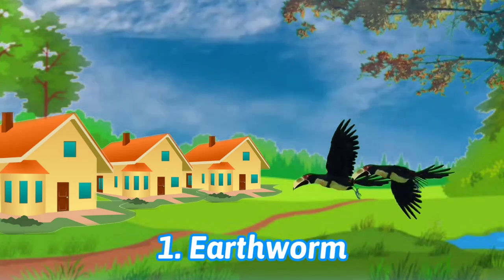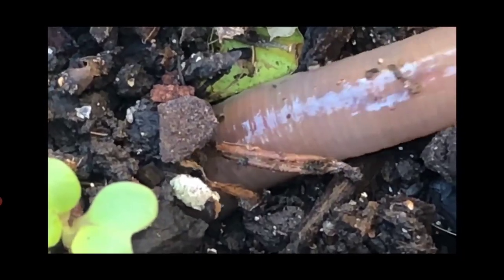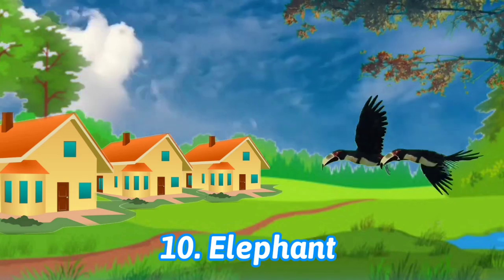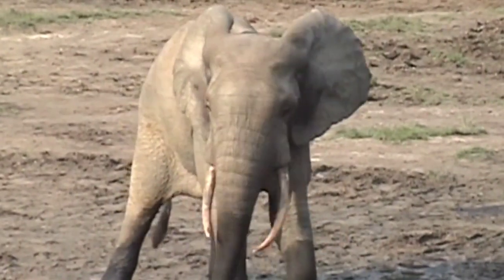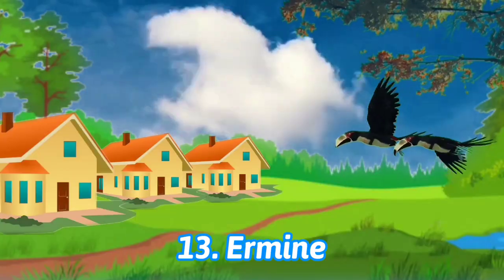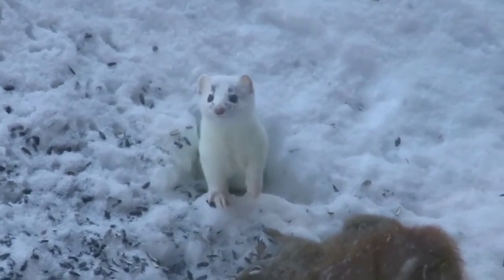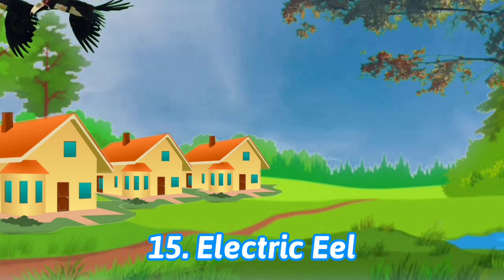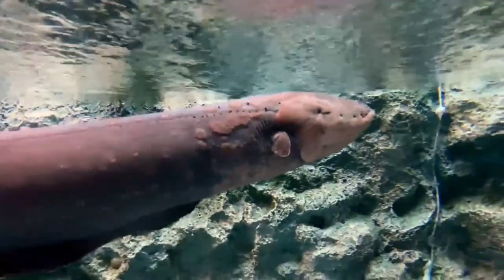Animal alphabet , alphabet animal, alphabet animals, animal that start with E.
Welcome to my channel, thank you friends for watching my video, I hope this channel develops well, I will continue to update videos about animals, and today I made a video about animal names that start with the letters h, lots of animal names that start with the letter h, animal that start with e, animal alphabet , alphabet animal,  alphabet animals, animal that start with, Enjoy watching my video.